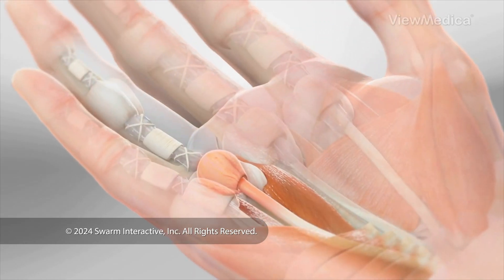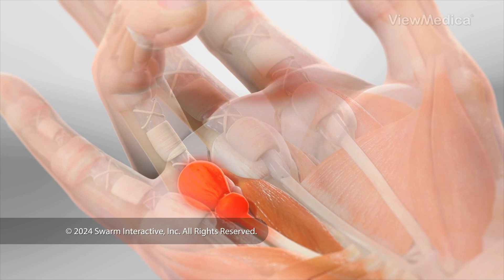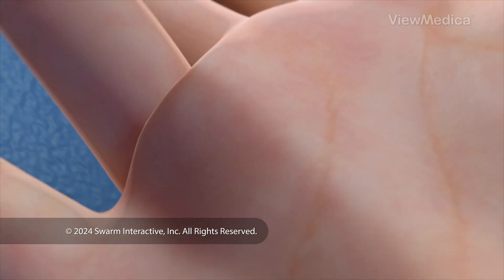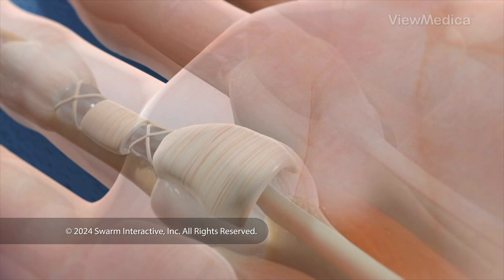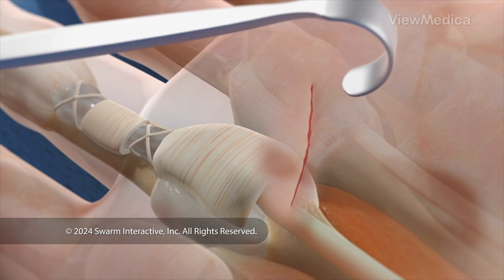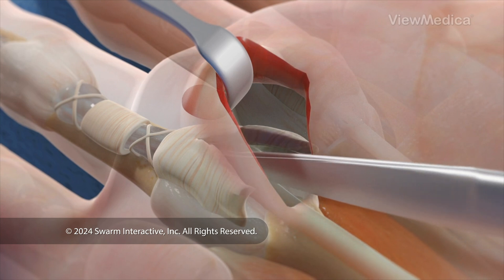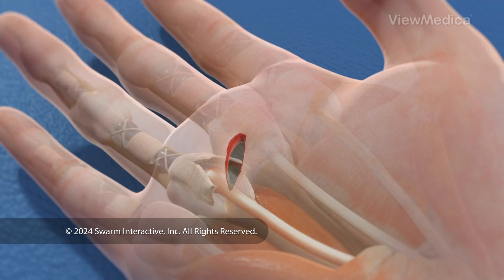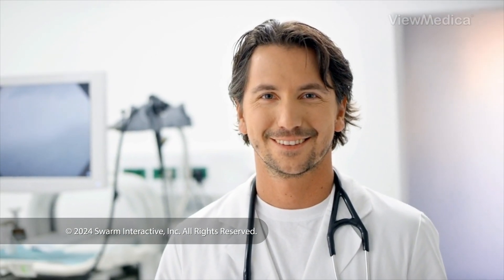Restoring movement after Trigger Finger diagnosis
Trigger Finger Release treats a tendon sheath known as the "A1 pulley." We treat this sheath so you can bend and extend your finger or thumb without experiencing catching, locking or pain.